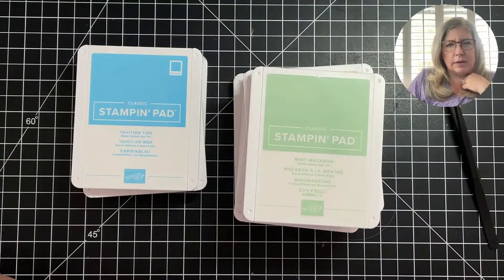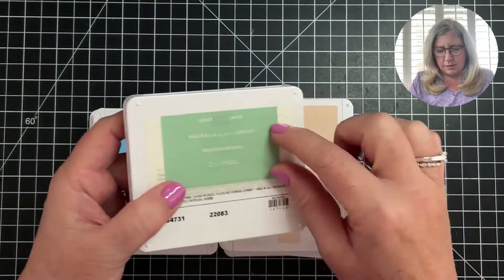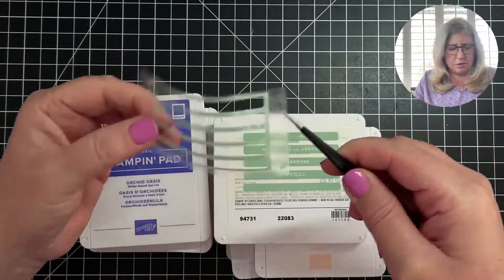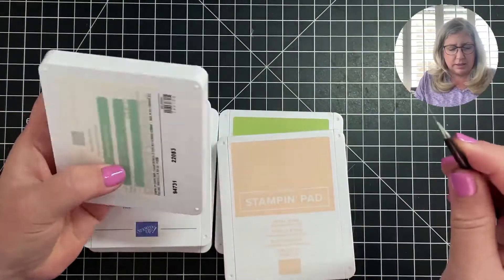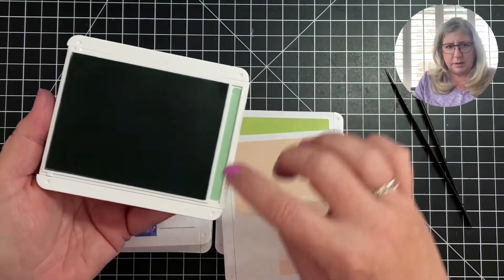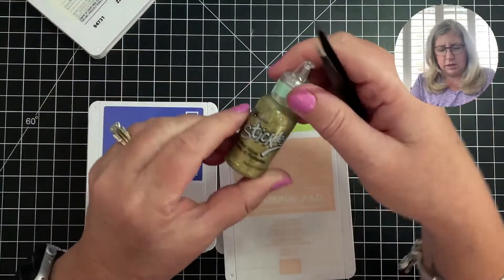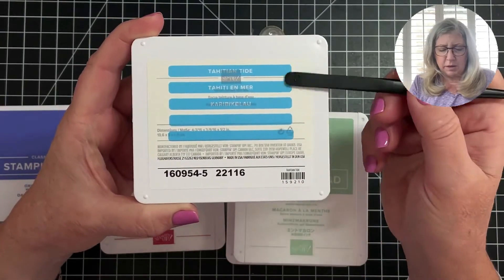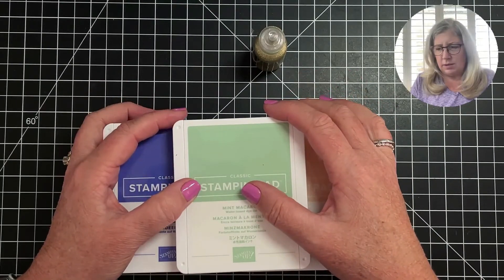Quick Tip Tuesday - Episode 3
Just a quick video to show you how I label my Stampin Up Ink Pads.

► LINKS TO PRODUCTS MENTIONED TODAY:
▪︎ Craft Tweezers
▪︎ Glue Holder for Tombo Green glue bottle

There is NO EXTRA COST TO YOU!  I am not compensated to use specific products or provide links for you to use for those products.  I share what works for me and hope it can work for you as well.  Enjoy and thank you for stopping by!